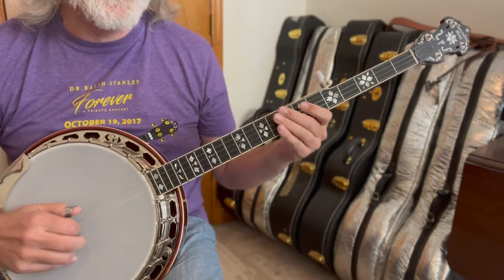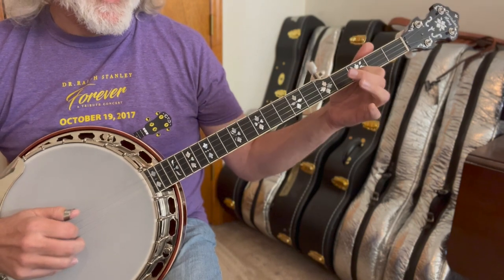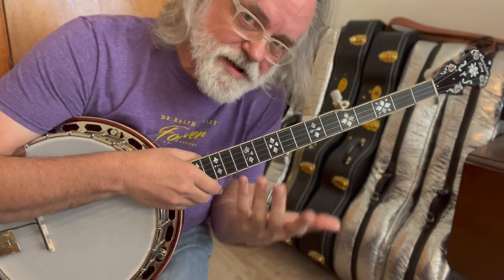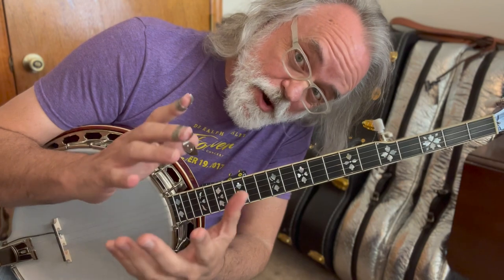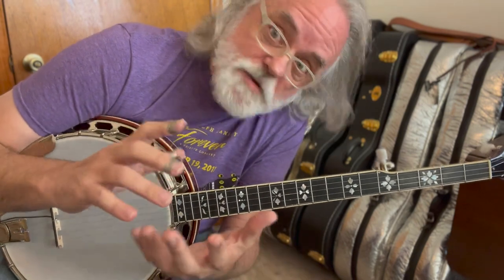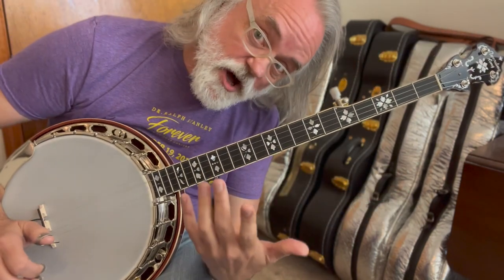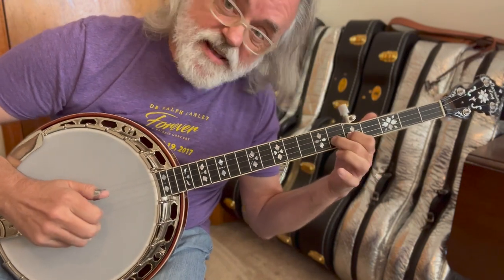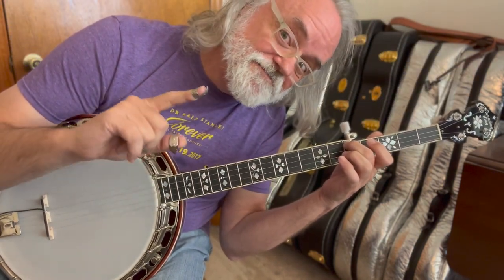Get Back - The Beatles on Banjo? Bluegrass 3 Finger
Picks:
@Ernie Ball Finger Picks

@jimdunlopusa Calico Thumb Pick - Large

Dunlop Calico Thumb Pick - Medium

Planet Waves

Strings:
@daddariostrings D'Addario Lights

Vega Lights